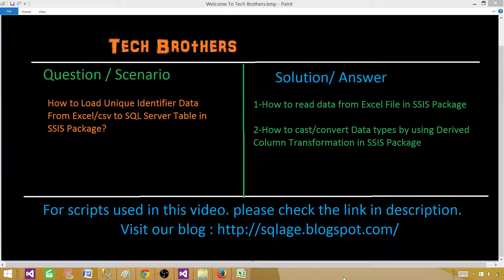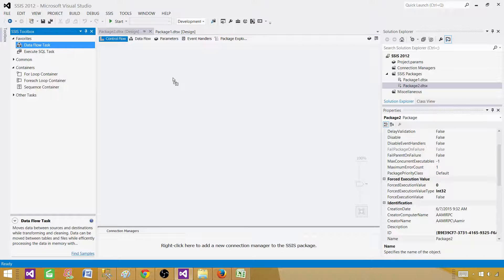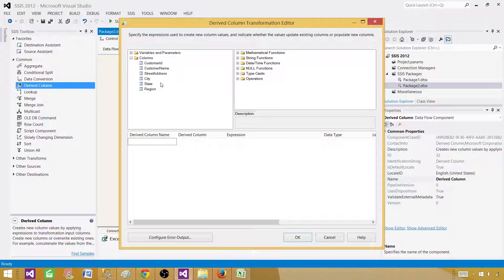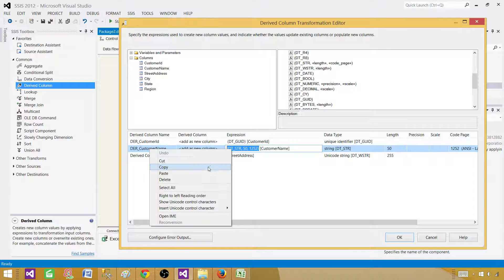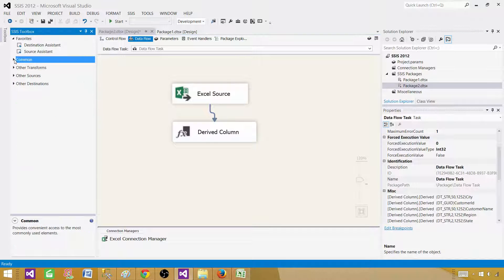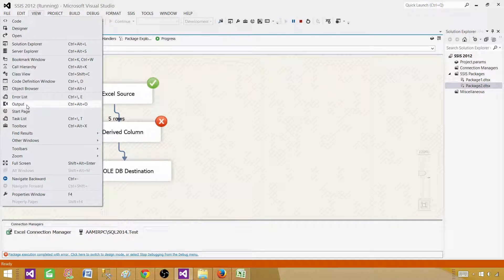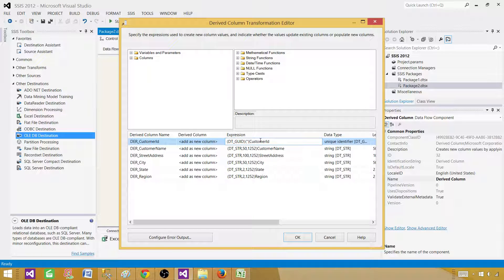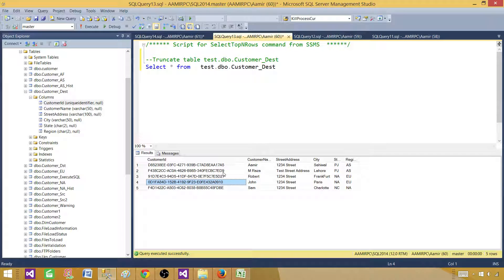SSIS Tutorial Part 77-Load Unique Identifier Values from Excel to SQL Server Table in SSIS Package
In this video we will learn how to read Unique Identifier values from Excel Source/ Text File/CSV file and load to SQL Server Table.

When we use Derived Column Transformation to convert the Unique Identifier value to GUID by using DT_GUID Cast, it throw an Error.

To make it work , we need to use (DT_GUID) "{" +ColumnName+"}"